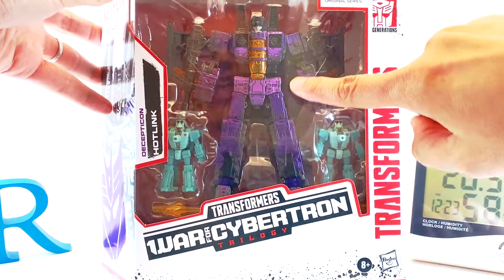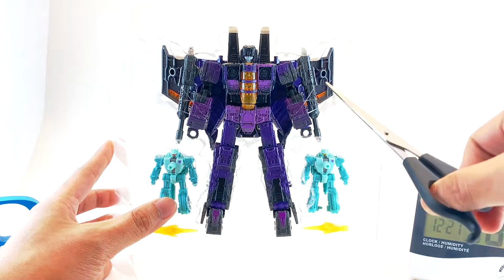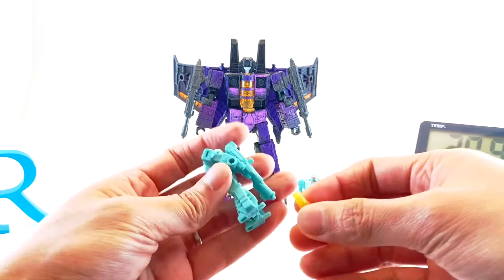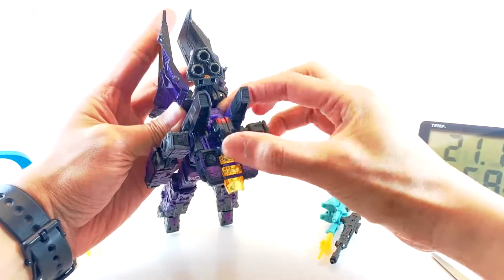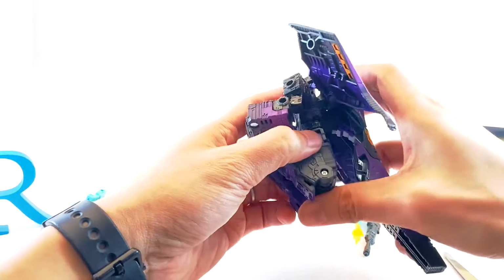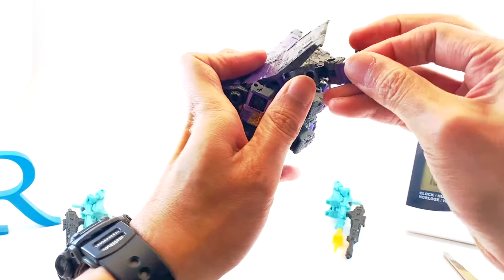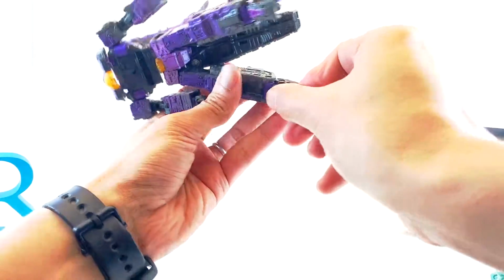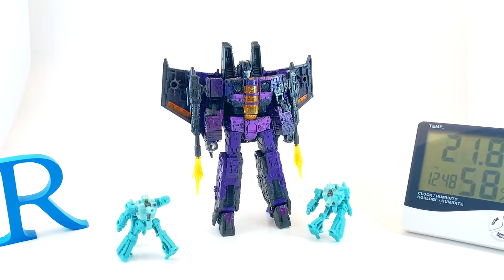Transformers Netflix War for Cybertron Siege Walmart Exclusive Hotlink